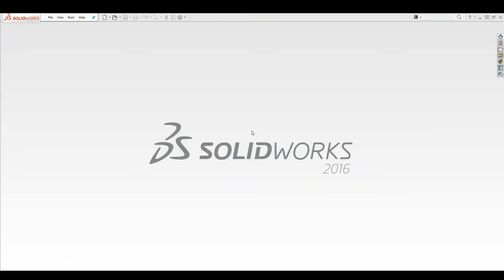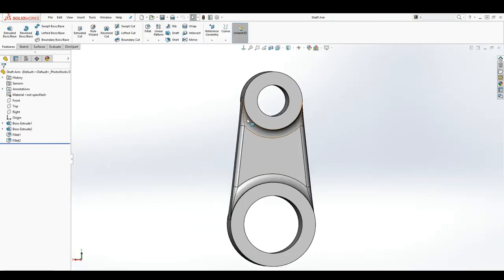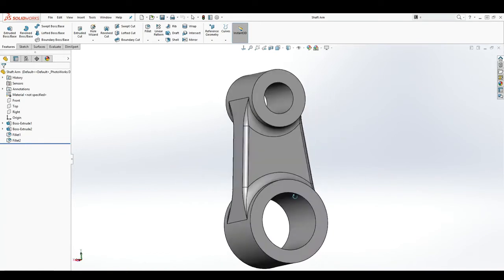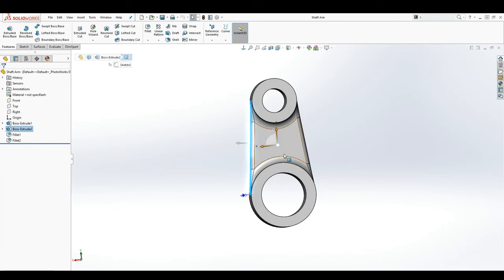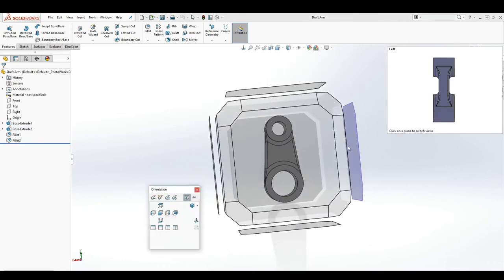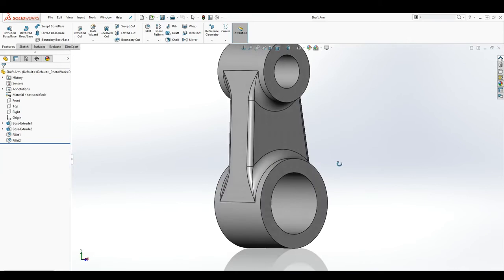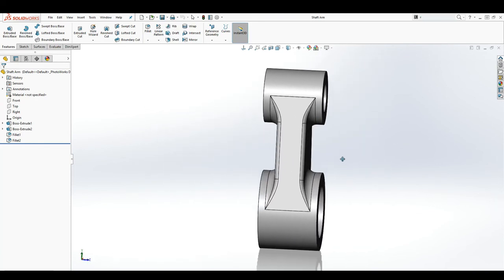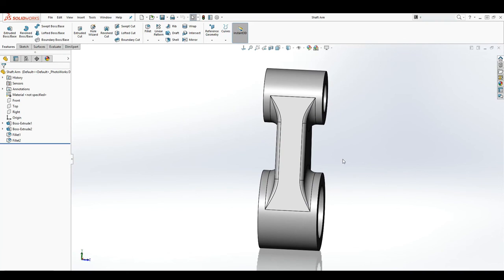7 Part Manipulation | Most Popular SolidWorks Course | Beginners Guide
Episode 7: Part Manipulation